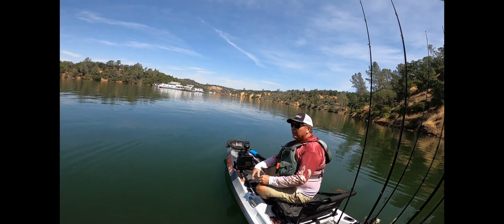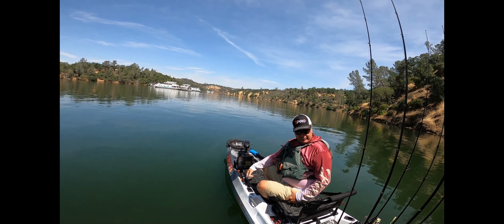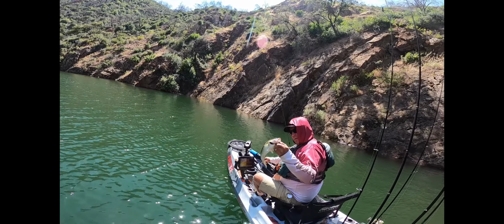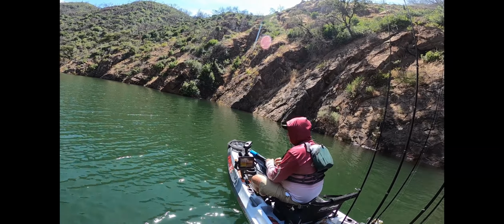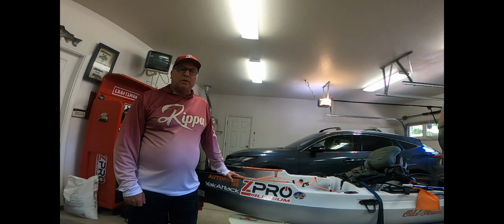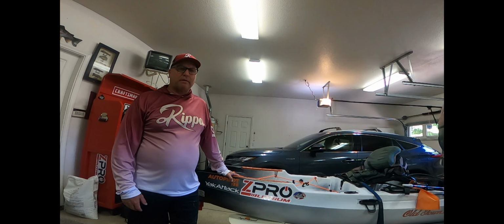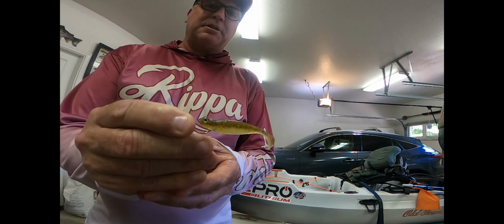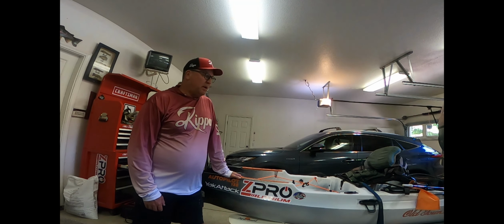Hunting for Spotted Bass on Lake Oroville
The search was on to see where the spots were hiding. I could only find them deep and catching them on a drop shot. This was a good test for the kayak and upgraded ZPRO battery. Round trip over 10 miles.